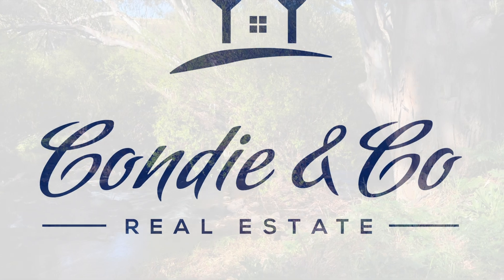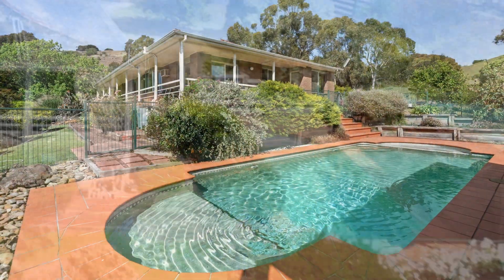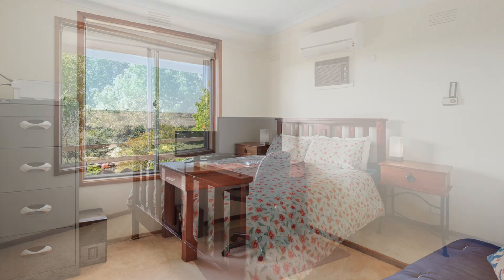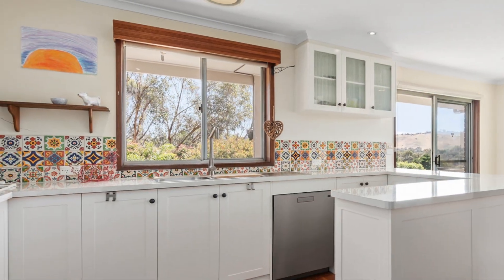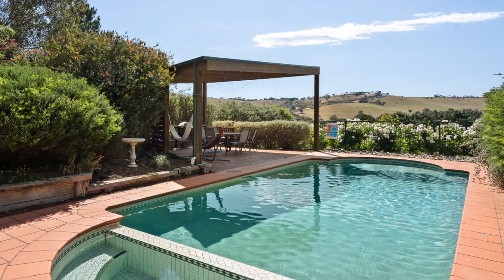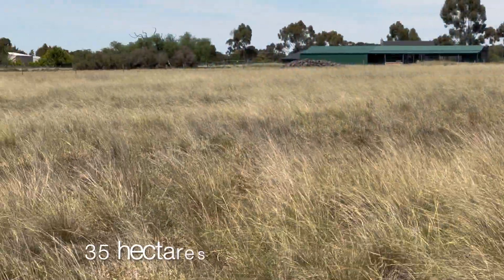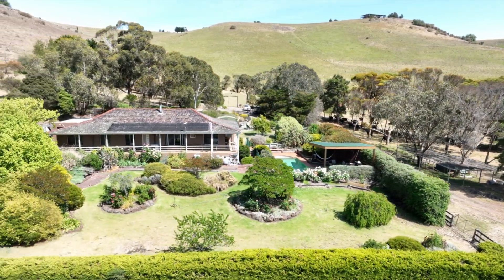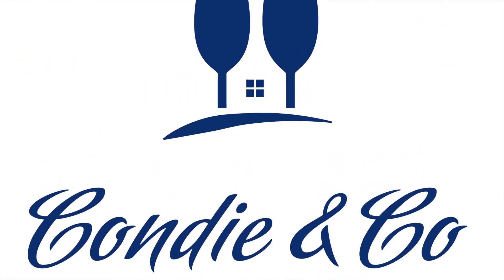69 Brady Road, Lethbridge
We're offering for private sale this outstanding rural lifestyle property with absolute Moorabool River frontage, land banking potential and within 90 minutes of Melbourne...